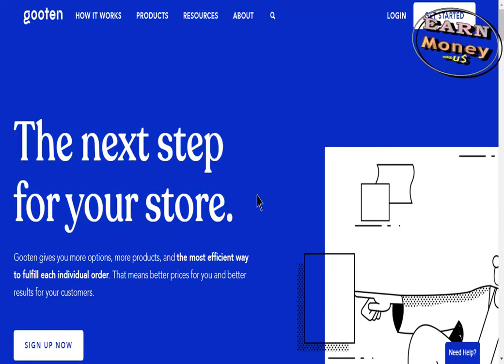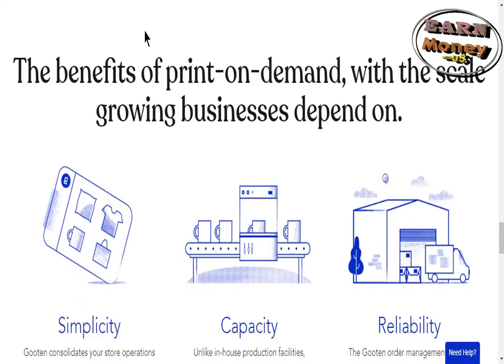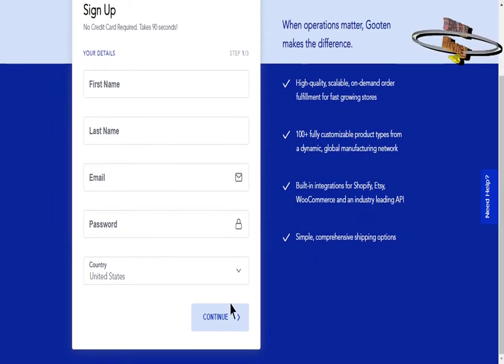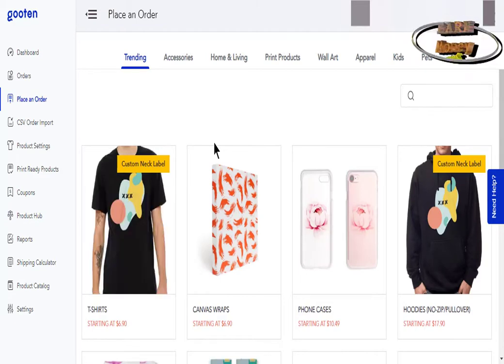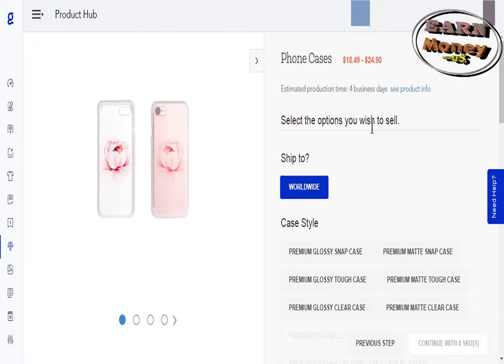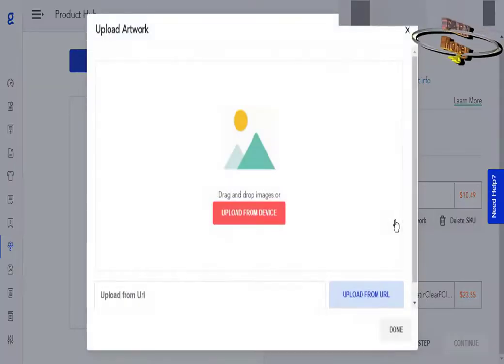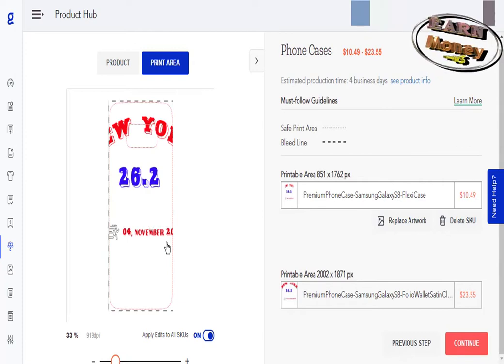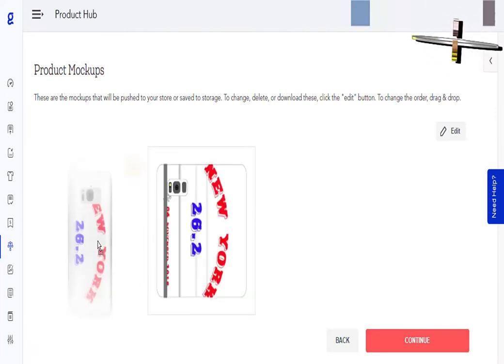Gooten - POD opportunity - new Tuto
Hi guys!
Today I'm talking to you about Gooten.